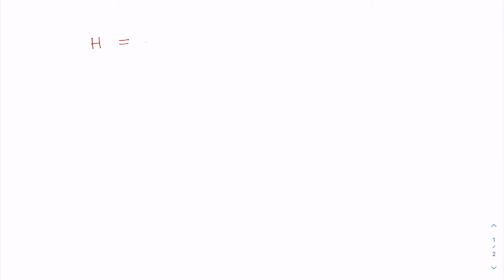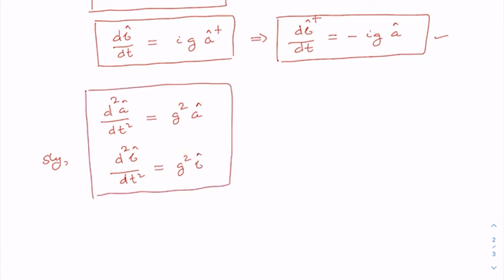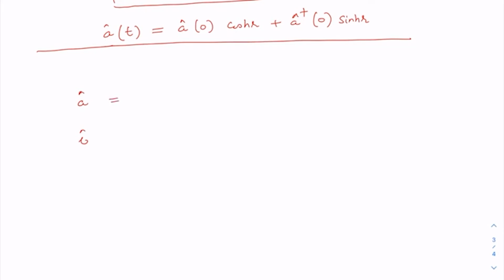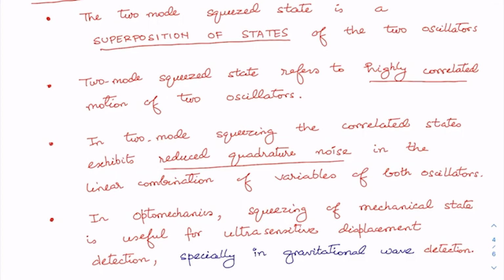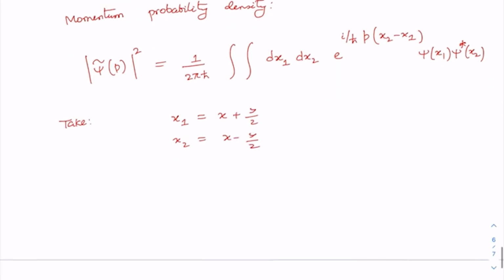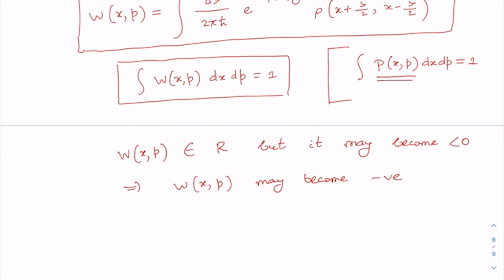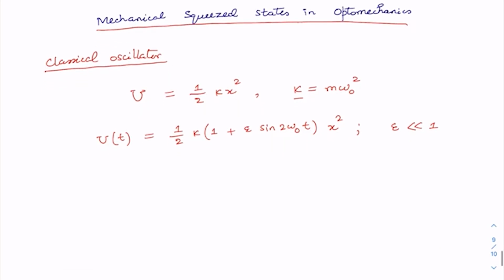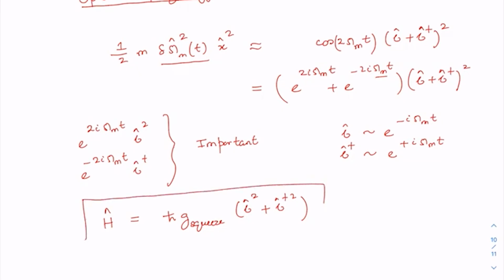Quantum Optomechanics: Squeezed States